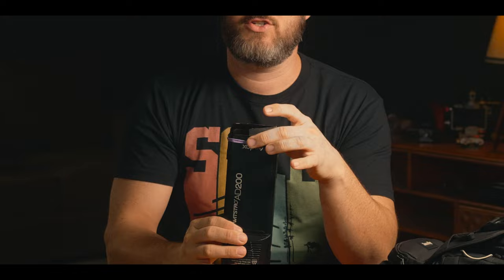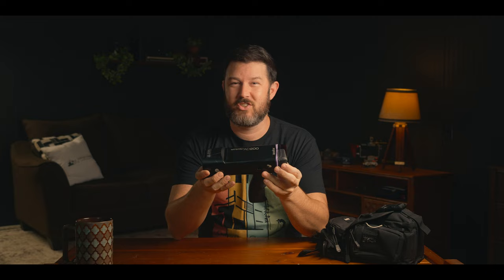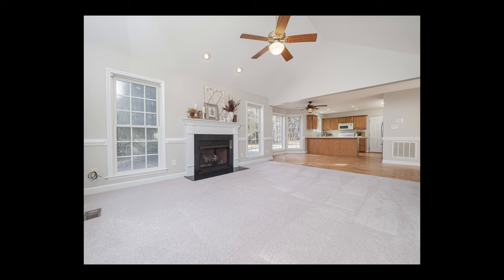Less Time Processing Real Estate Photos! How to use multiple strobes on property for faster edits!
If you frequently need access to unlimited stock videos, music sound effects, other video templates and resources, you may want to consider this subscription

Links to the gear I use on every Real Estate Photography Shoot:
Olympus OMD E-5m2 =
M. Zuiko Digital 12-40mm 1:2.8 =
Godox AD200 =
Godox X1 Trigger =
Godox tt60 =
Flashpoint Zoom R2 =
Smallrig Clamp =
Feelworld Monitor
VSGO Blower =
Extra SD=Micro Cards Holder =
Business Card Holder =
Xtra strength Twist Tie =
Bag I Carry =

MANDATORY DISCLAIMER: I participate in many affiliate selling services, including the Amazon Services LLC Associates Program, an affiliate advertising program designed to provide a means for me to earn fees by linking to Amazon.com and affiliated sites.

Gear Used to film this Video:
Cameras =
Panasonic Lumix GH5s =
Sony A7Rii =

Lenses =
Olympus M. Zuiko Digital 12-40mm 1:2.8 =
Sony FE 1.4/85mm GM =

Edited in Davinci Resolve 16 =

In this video we will be going over how and why I decide to use multiple strobes on site. Not only does it take the same amount of time at a property, it cuts my editing time back home in half so I have more time to do the other things in my life.